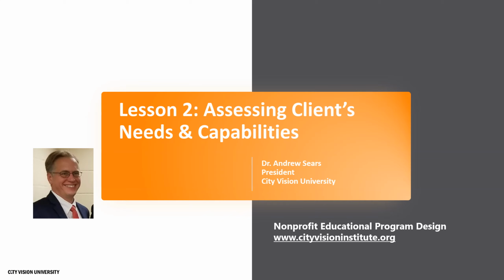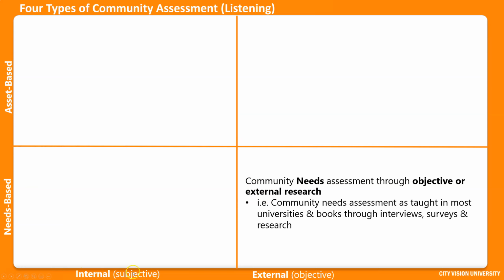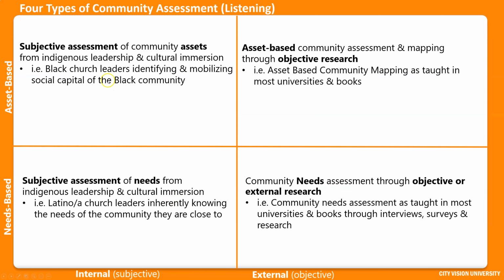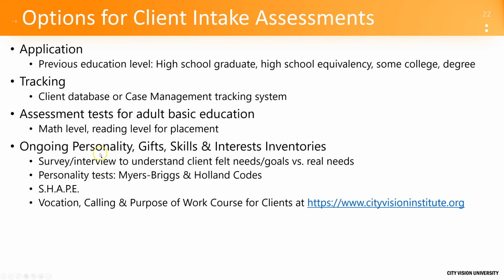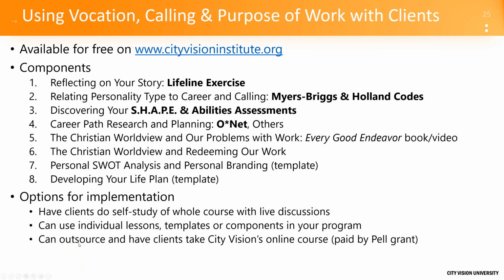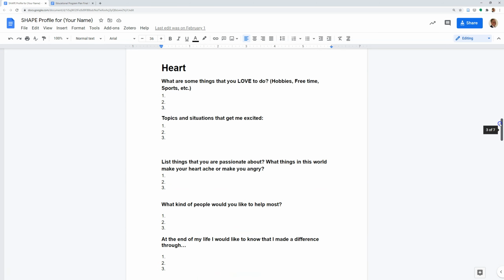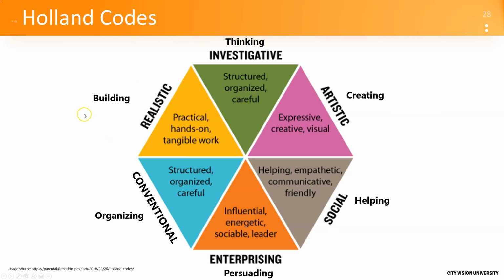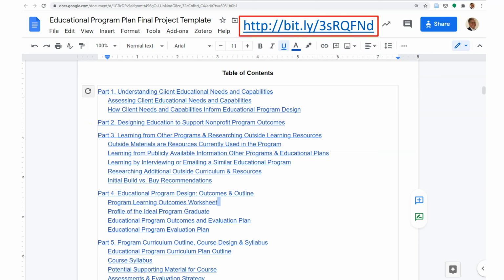Assessing Client’s Needs & Capabilities for Nonprofit Educational Programs